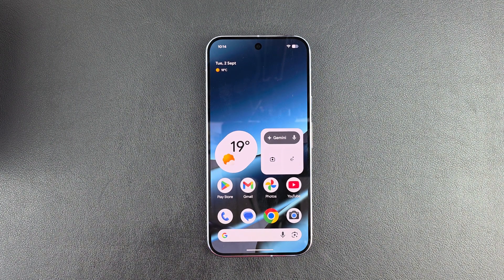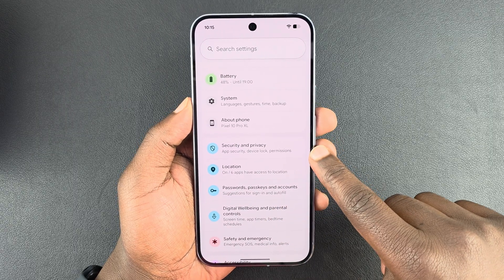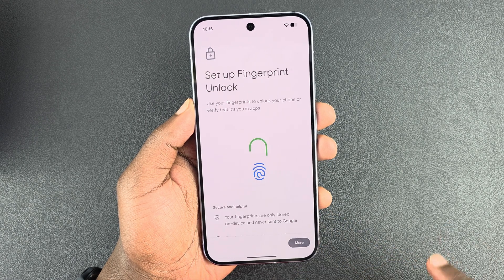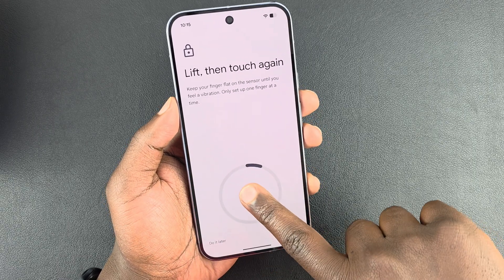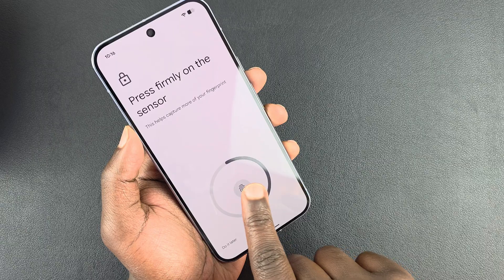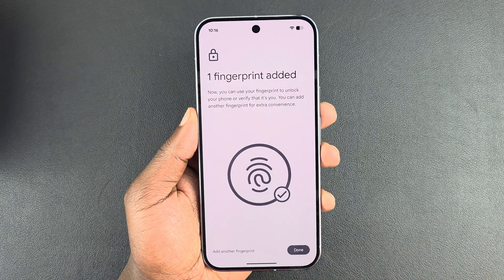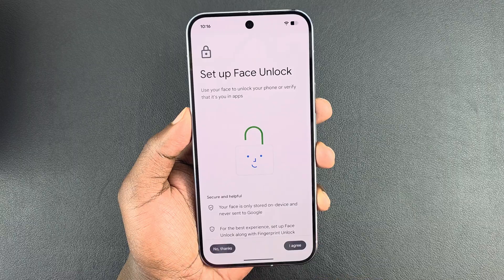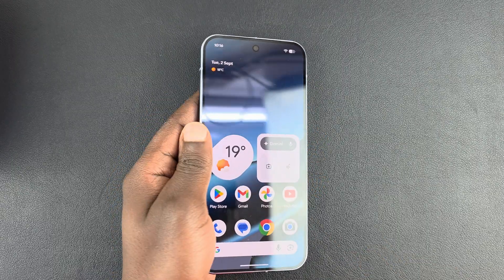Google Pixel 10 / 10 Pro: How To Set Up Fingerprint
Learn how to set up fingerprint unlock on your Google Pixel 10 or Pixel 10 Pro in just a few simple steps. In this tutorial, I’ll guide you through the setup process so you can secure your device quickly and make unlocking your phone faster and more convenient.

Stay secure and make the most out of your Google Pixel 10 and 10 Pro with this step-by-step guide.

How To Set Up Fingerprint On Google Pixel 10
00:00 Intro
00:09 Accessing Fingerprint Settings
00:45 Adding Your Fingerprint
01:47 Testing the Fingerprint
02:00 Outro

Google Pixel 10 / 10 Pro

Cell Phone Tripod Adapter